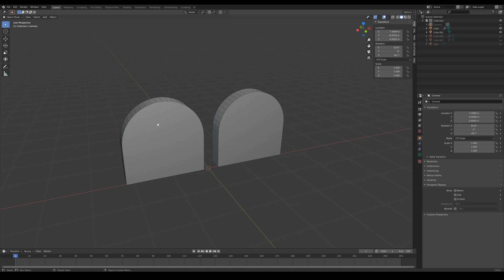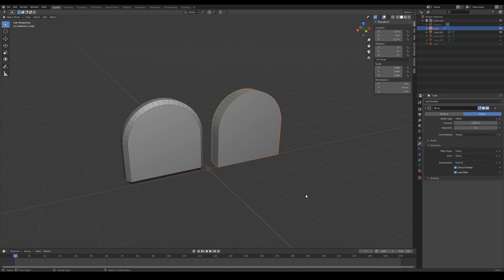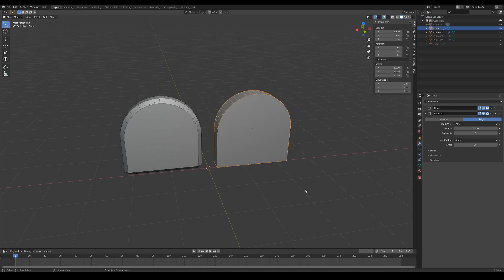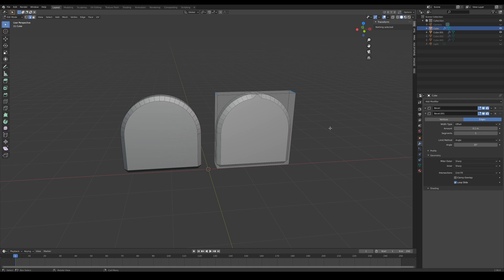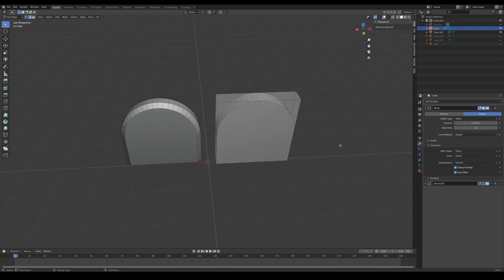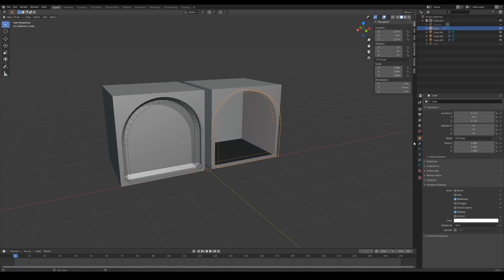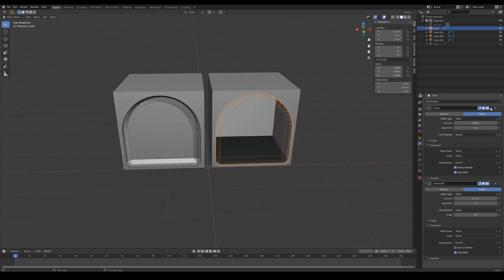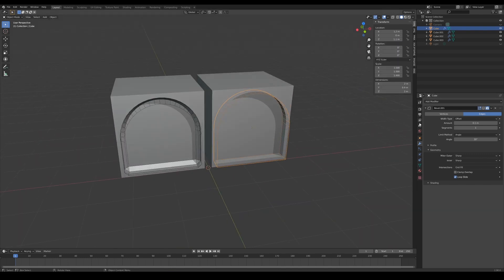KWIK TUTS #006 // Solving Common Problems when Modeling in Blender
Sometimes, you are met with unexpected results when modeling in Blender and you don’t know why or what is causing the problems. Perhaps this video may help.

KWIK TUTS are quick and easy to follow tutorials that can be covered in short videos.